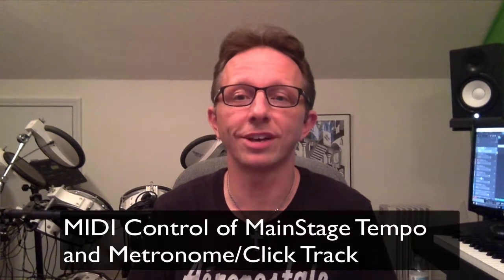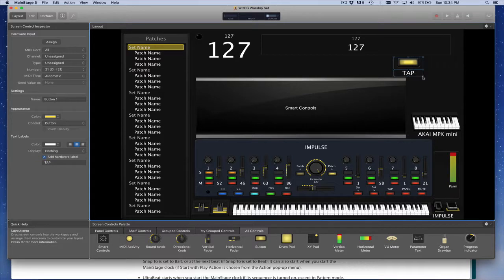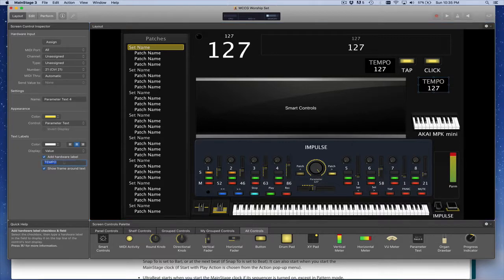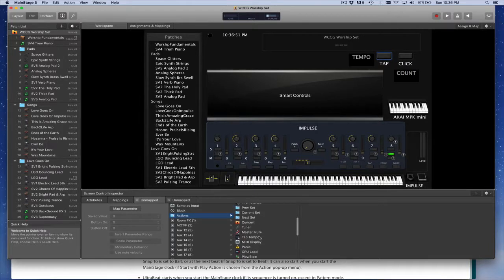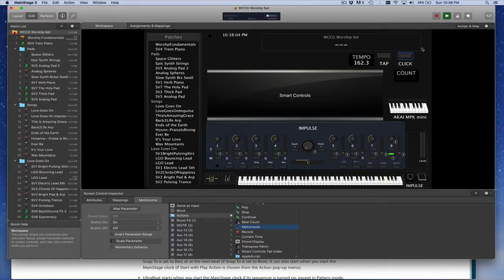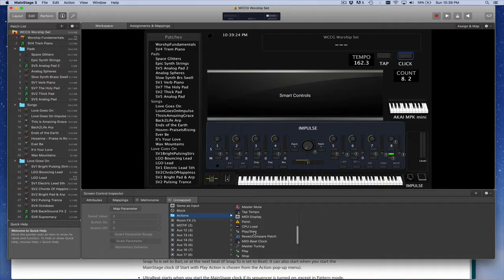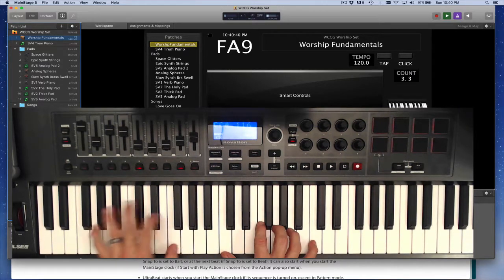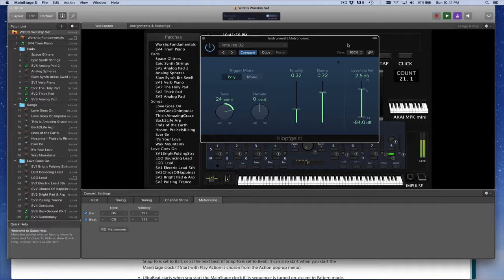Controlling MainStage Tempo and Metronome With MIDI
Learn how to program tap tempo and start/stop of the MainStage metronome/click track using your MIDI controller.